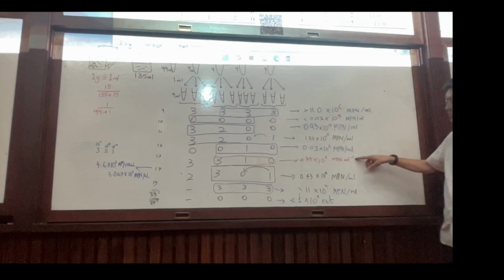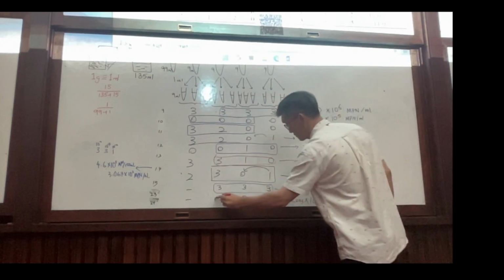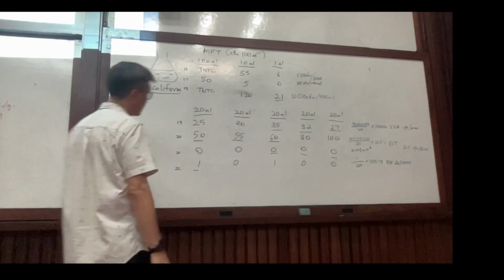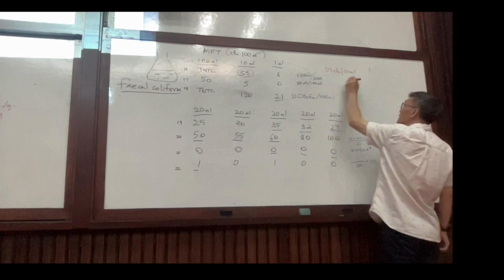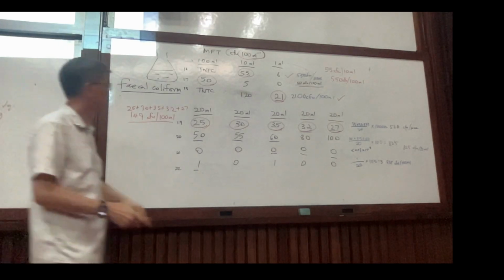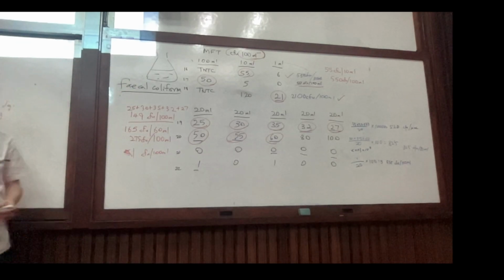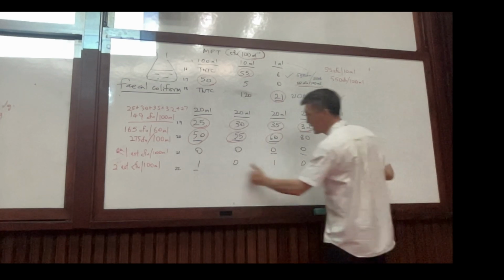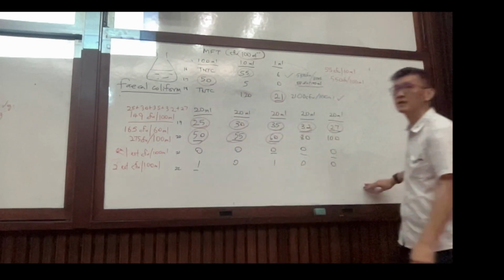Tutorial on MPN and MFT calculations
Part of Lecture 3 (SIR1001) where we go through the tutorial questions, and solutions for Most Probable Number and Membrane Filtration Technique methods.